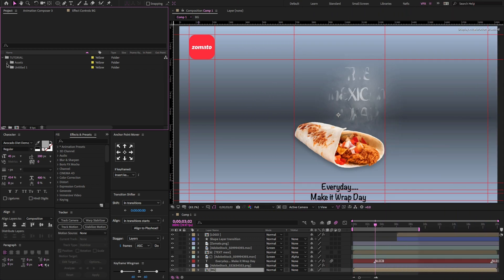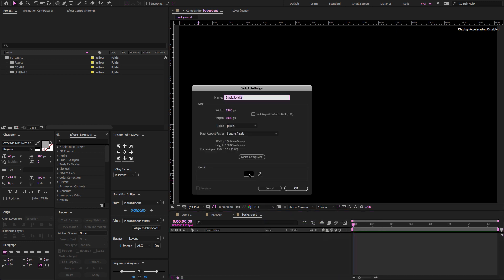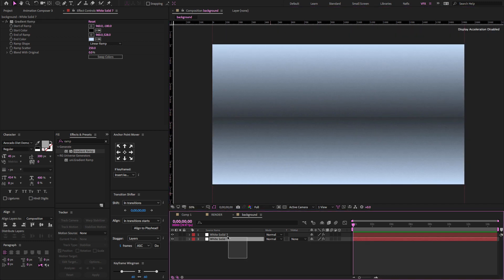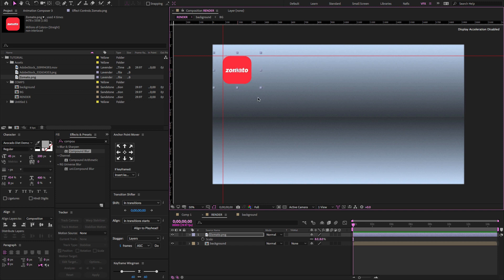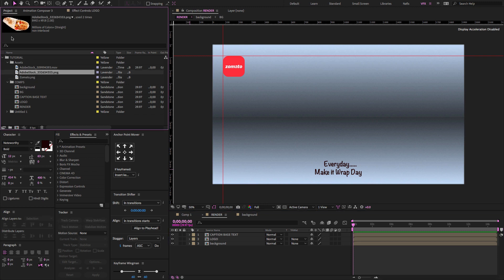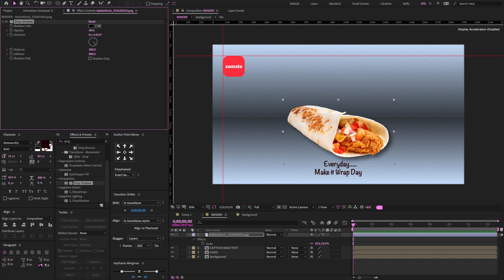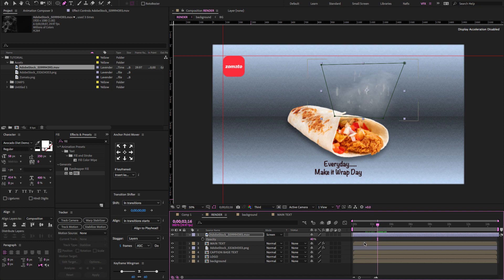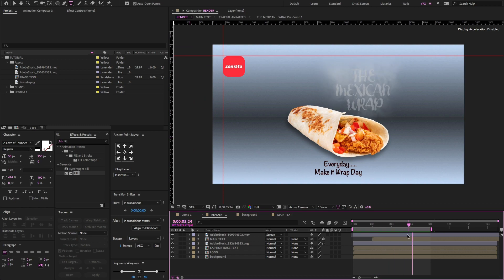Food Delivery App Posters Design | Step-by-Step Tutorial in After Effects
Welcome to [MaTch CuT sTudiO]! In this tutorial, we'll take you through the exciting process of Food Delivery App Posters Design Animation Techniques using Adobe After Effects. Whether you're a designer, content creator, or just someone eager to learn, this tutorial will empower you to create visually stunning Stories that stand out in the digital realm.

🎨 What You'll Learn:
* Creating dynamic animations
* Adding text, graphics, and effects to enhance your Stories
* Exporting your final creation.

Trending 3D Product Animation Techniques in After Effects,3D After Effects product animation,9 EPIC Effects in 2 Minutes (After Effects),after effects tamil tutorial,after effects project file,product promo animation after effects,What's New In After Effects,How To Download AFTER EFFECTS FREE 2023,10 Effect Ideas For Adobe After Effects,Complete After Effects Course,motion graphics,How to make TikTok edits After Effects beginner Tutorial,Pro Editor Uses CAPCUT For A Day

Learn After Effects in just 10 minutes with this easy-to-follow tutorial., How to create stunning effects in After Effects with this easy tutorial.